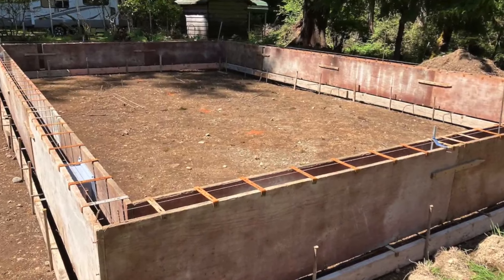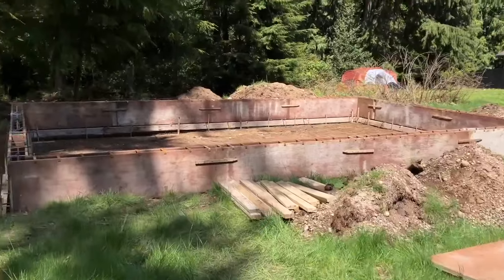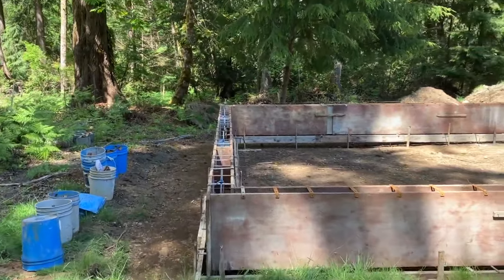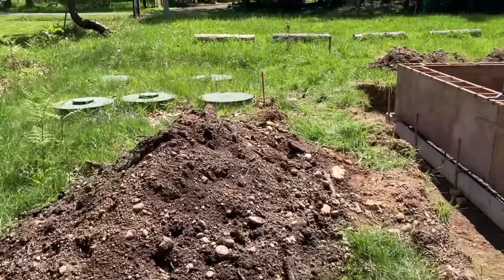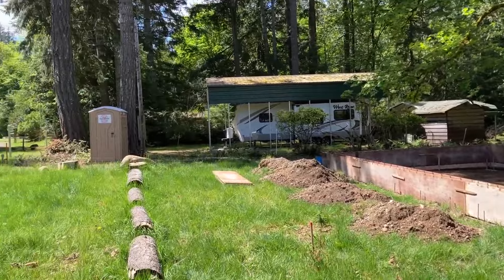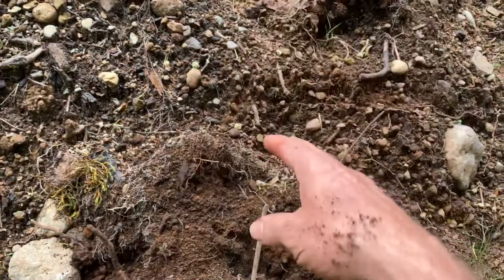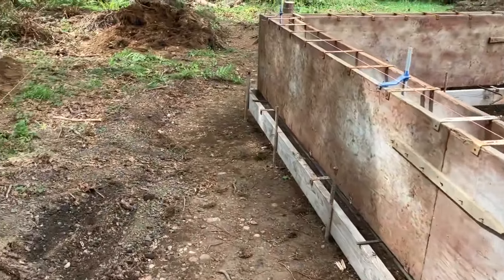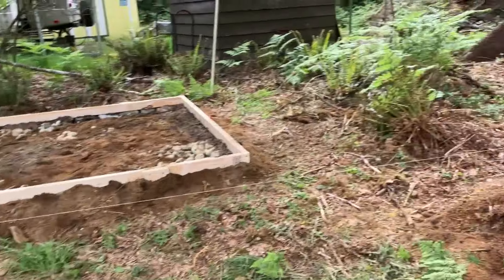Project Update - GS Tongs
I'm in the US starting a small home build.

Thanks so much. Glen